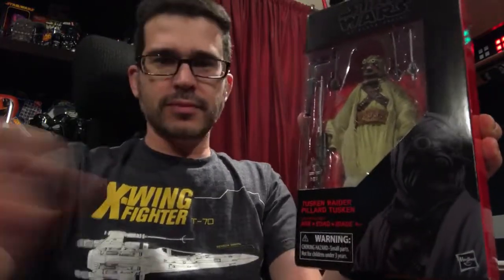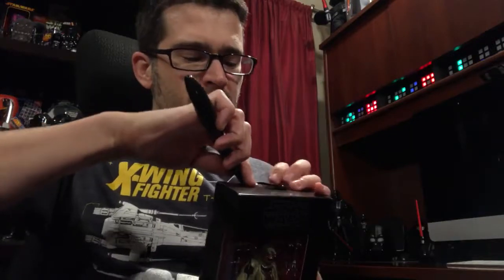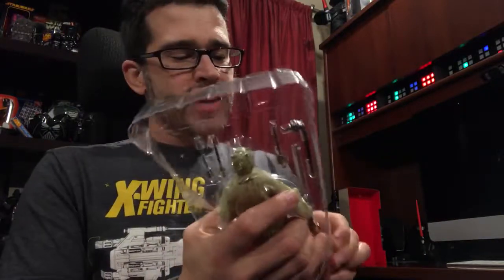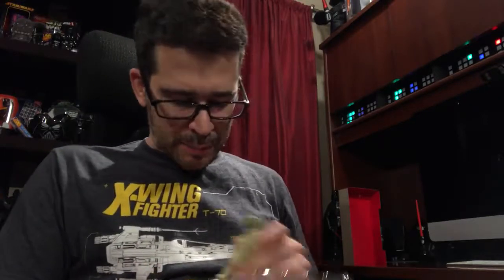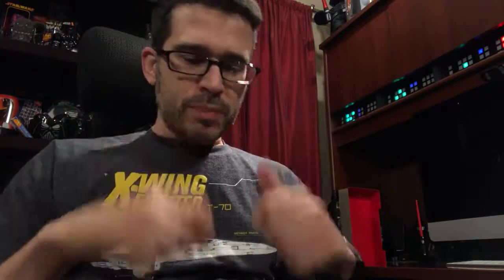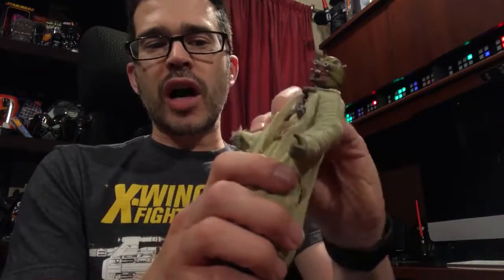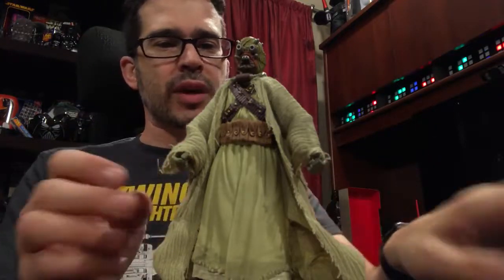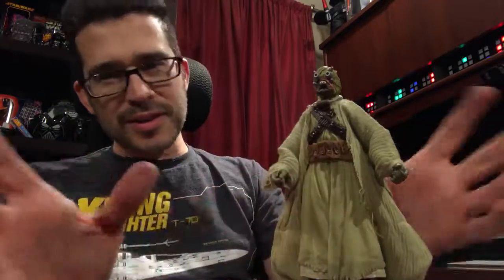StarWars Tusken Raider 6" Black Series Figure